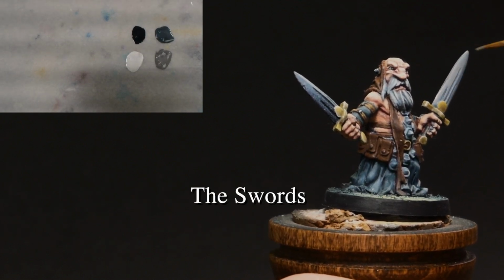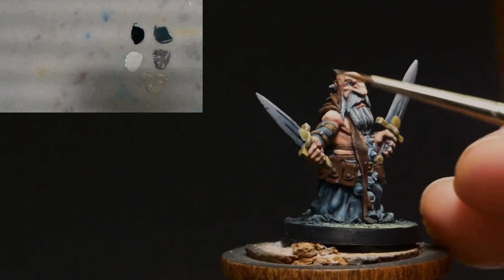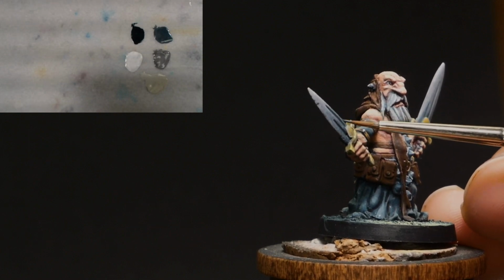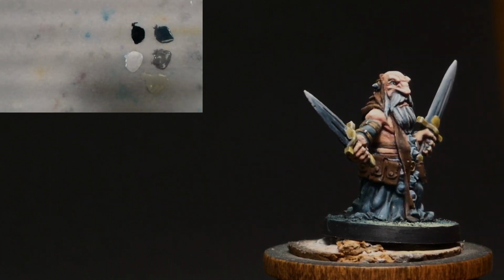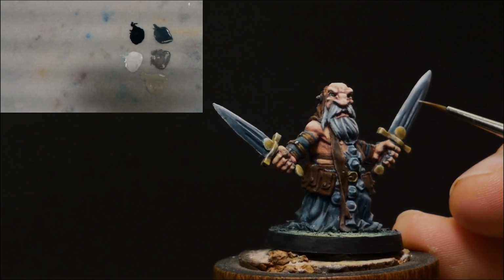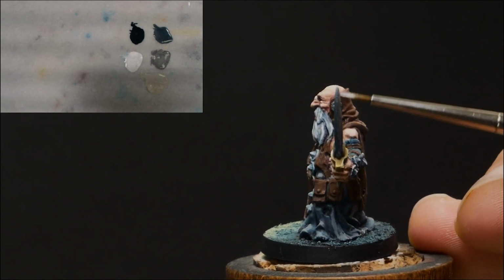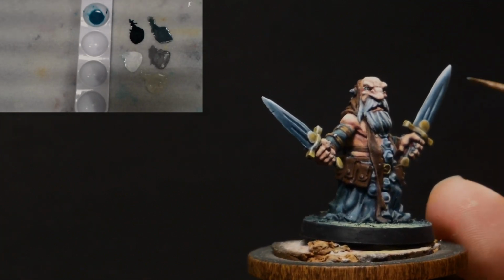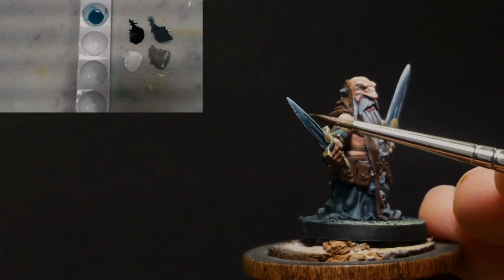Painting the Massive Darkness Dwarf Agent Part 3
In this video I'm painting the swords on the dwarf agent NMM.